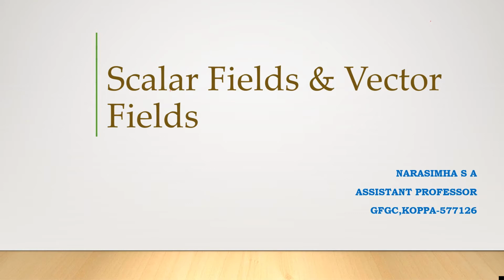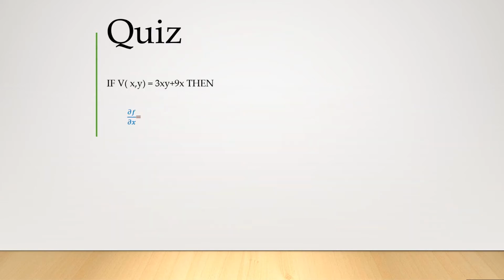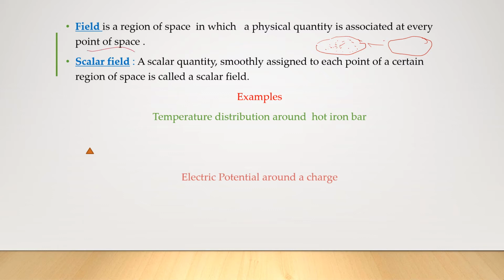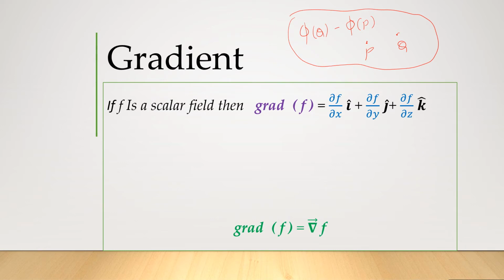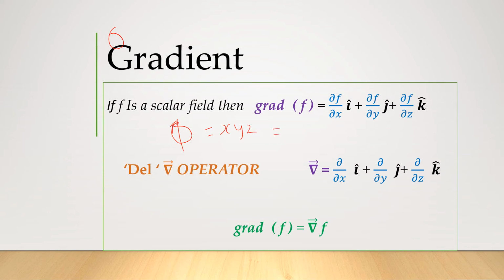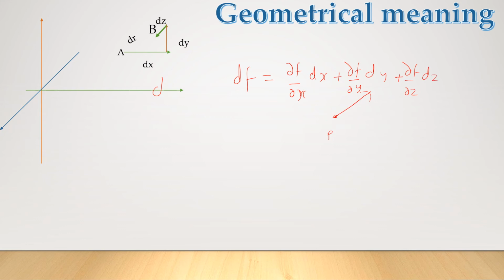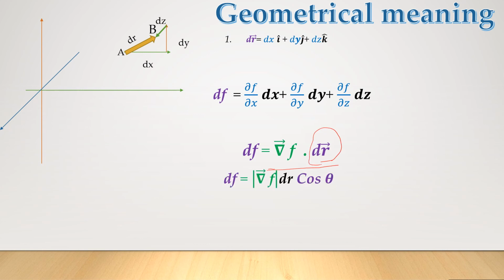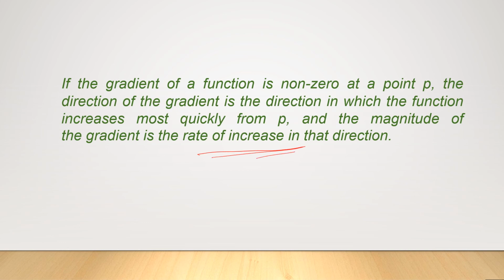Scalar field gradient